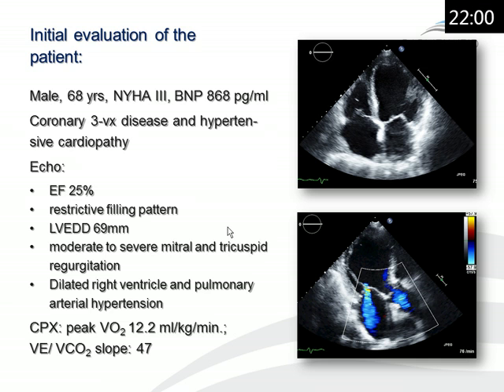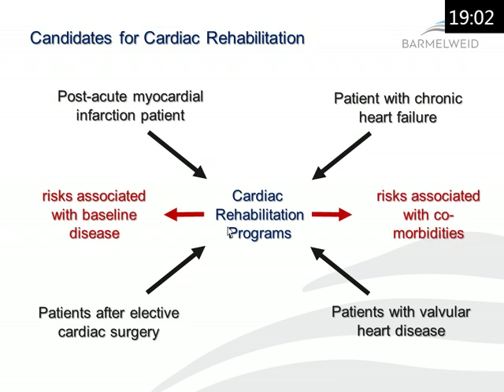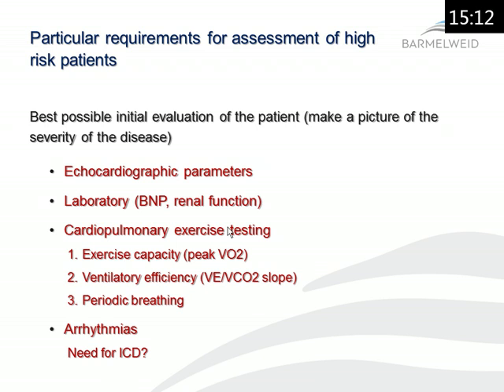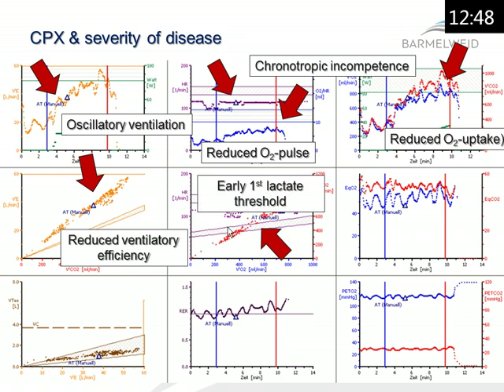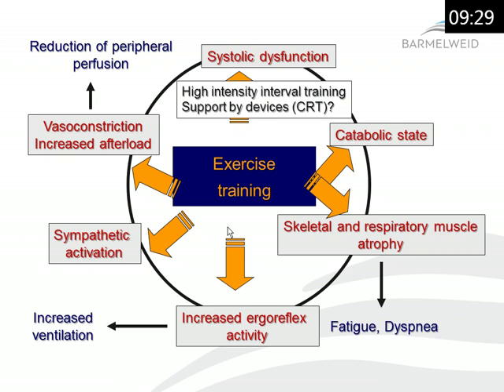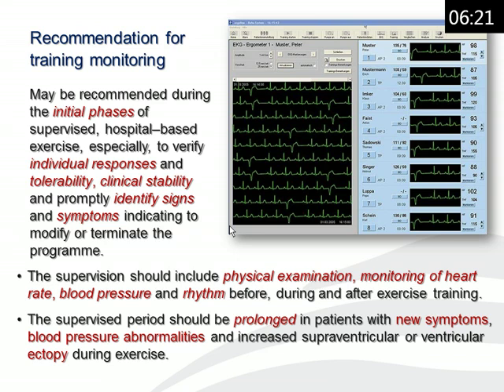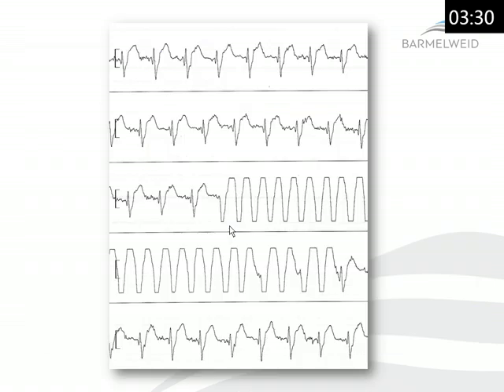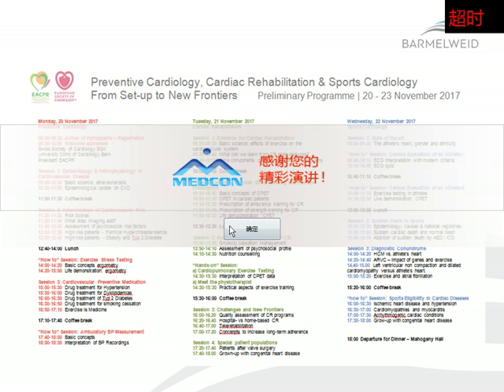120170708 AM 6 主会场 Jean PaulSchmid ppt